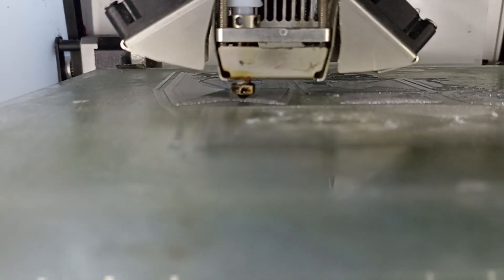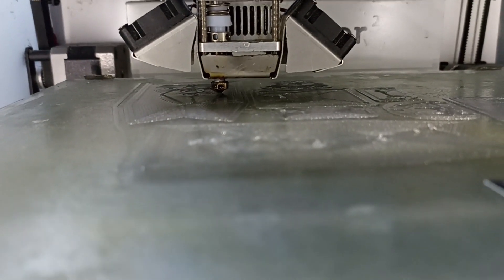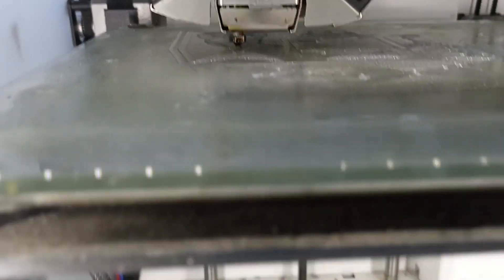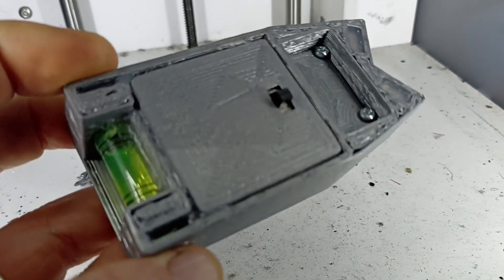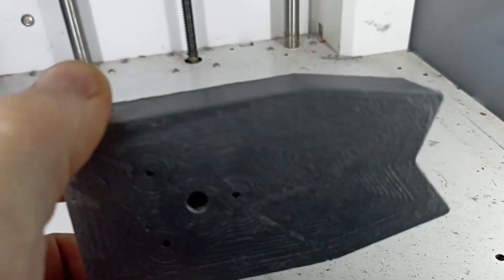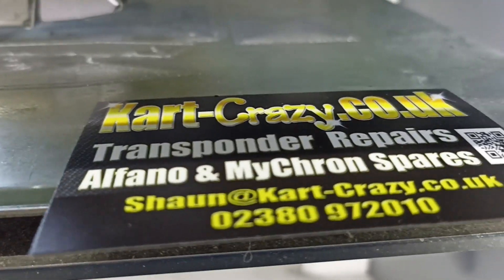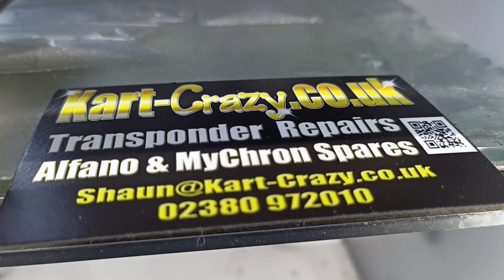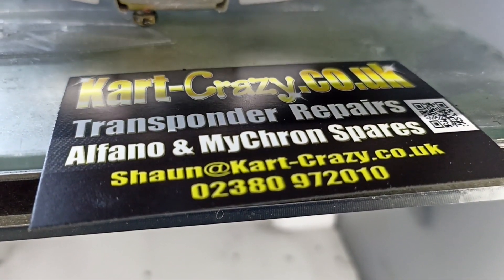How We Make the Kart-Crazy.co.uk KART LASER Alignment System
The LASERS alignment system can be ordered from our eBay store;

This video takes you through the full process of making the Kart LASER alignment system designed & manufactured by Kart-Crazy.co.uk in the UK.
We start off buy 3D printing the cases, fitting the electronics & the LASER, calibrating, testing & finally applying the stickers & seals.